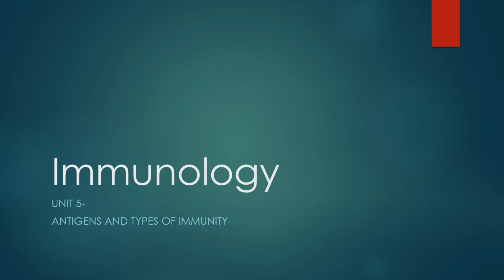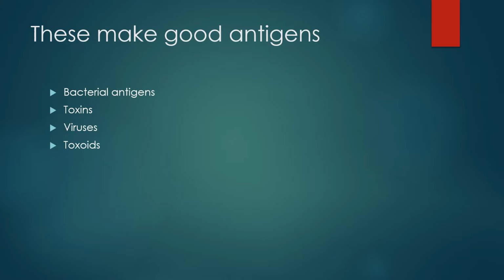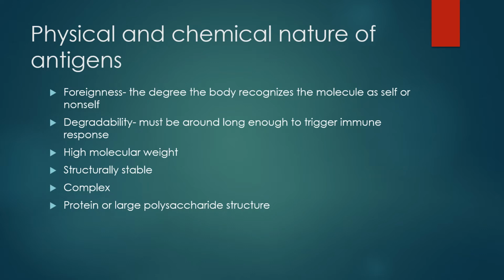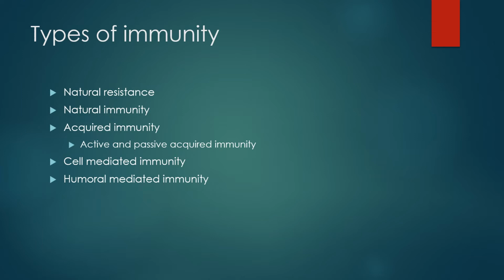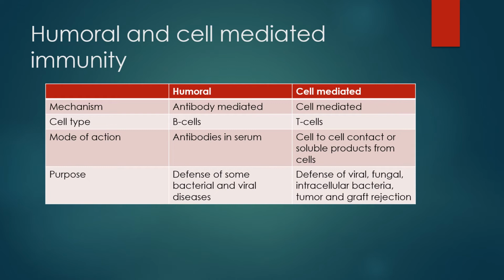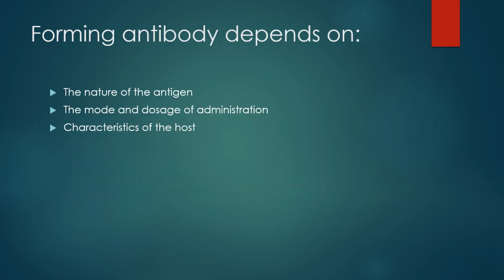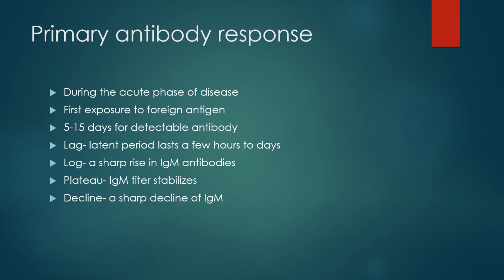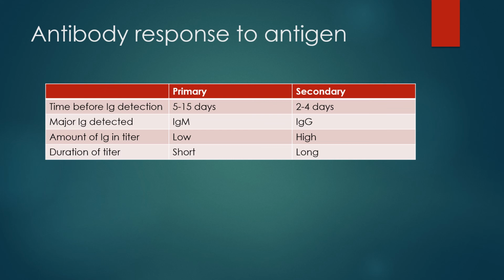Unit 5 antigens narrated